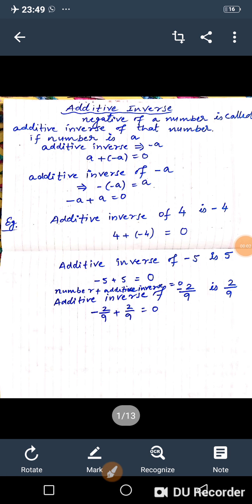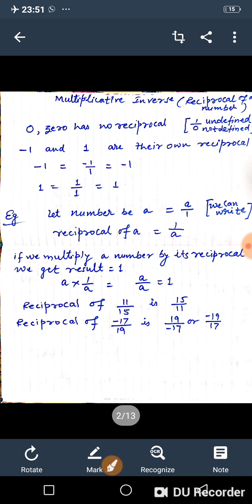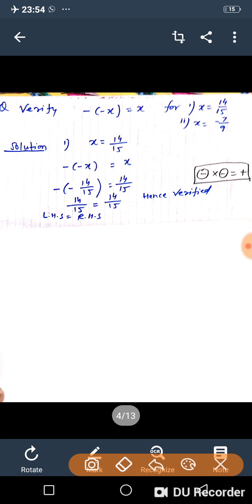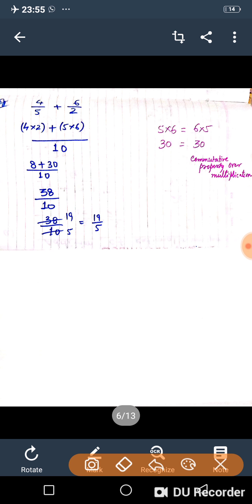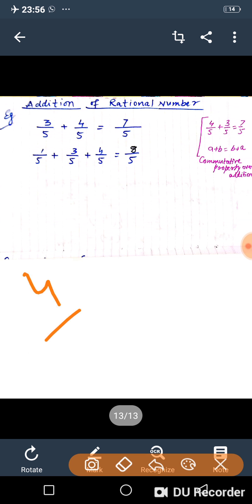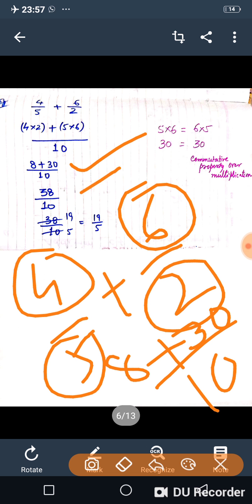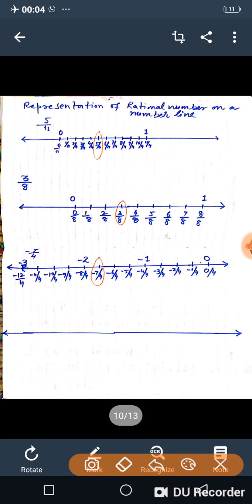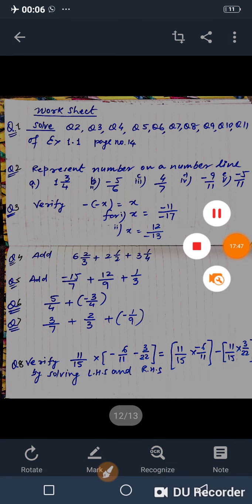Maths Ch1( CLASS 8)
Rational number